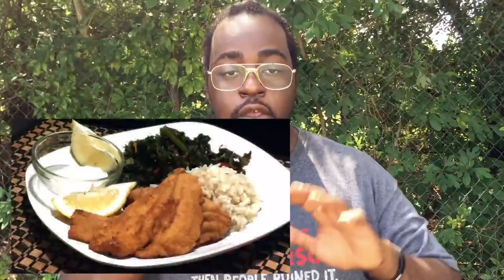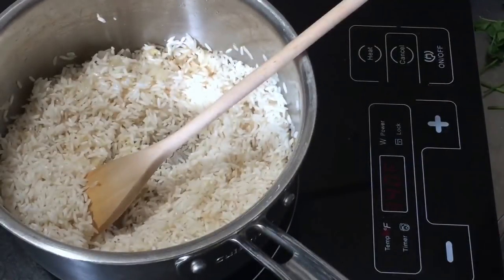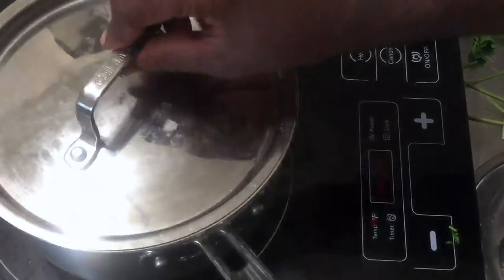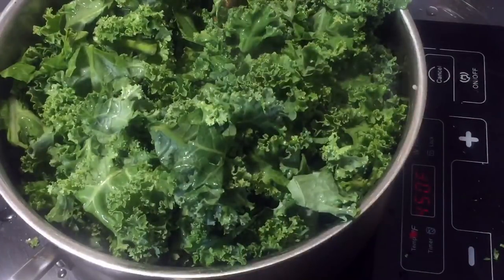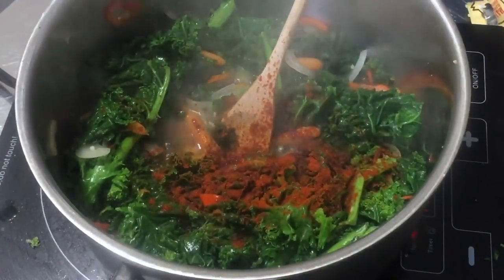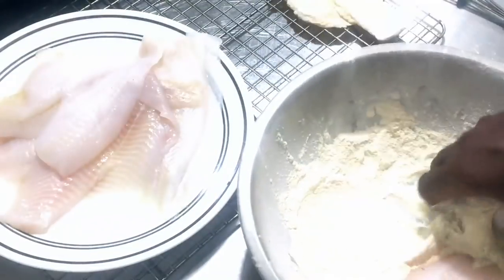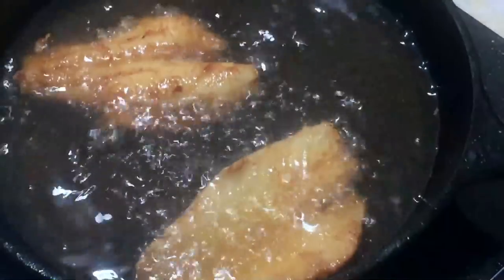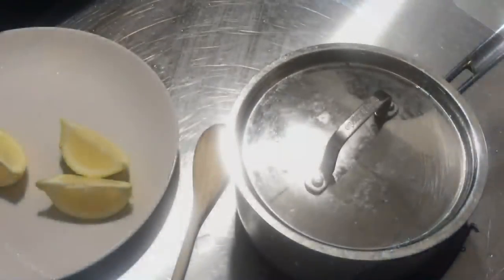Southern Fish Platter - Flounder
Delicious southern meal made in no time.  Butter rice, fried flounder, and kale made my way.

1 1/2 cup rice
2 1/2 cup water
6 tablespoons butter, 2 tablespoons will be used to cook the onion and the remaining 4 goes in with the rice.
1 medium onion diced
2 teaspoons garlic
1 1/4 teaspoons kosher salt
2 teaspoons black pepper
2 bay leaves
chopped parsley

seafood breeder
3/4 cup yellow or white cornmeal
3/4 cup all-purpose flour
2 teaspoons salt
1/2 teaspoon black pepper
1/2 teaspoon red pepper
1/2 teaspoon chili powder
2 teaspoons paprika
1 1/2 teaspoons onion powder
1 teaspoon garlic powder
8 pieces flounder filet

2 cups cooking oil

1/2 pound Kale
2 to 2 1/2 cups water
1 medium onion sliced
desired amount of red and yellow bell peppers I used about 2 cups
2 teaspoons garlic
1 pack goya ham seasoning or bullion
3 tablespoons sugar
1/4 cup vinegar
1 1/2 cups sweet petite carrots
salt and pepper to taste
2 tablespoons olive oil

PLEASE DO NOT SEND ME SPAM -

Amazon Influencer - Here are the tools you see featured in my videos at your fingertips

Music KV - Light